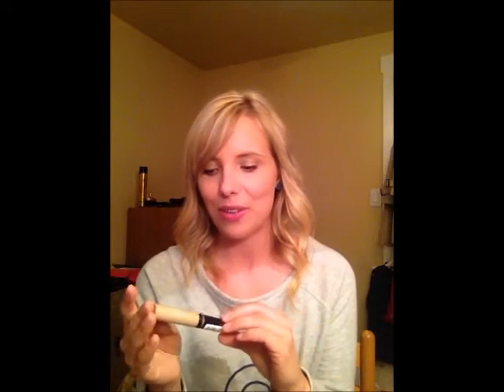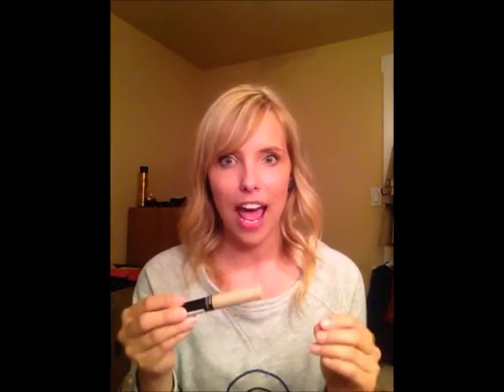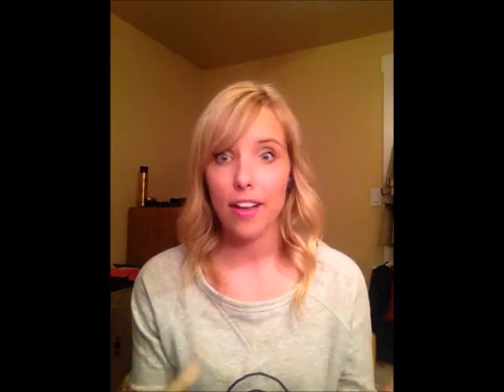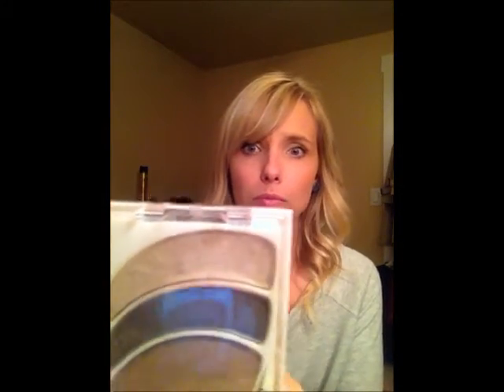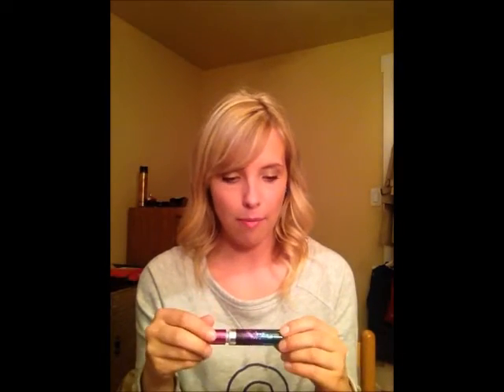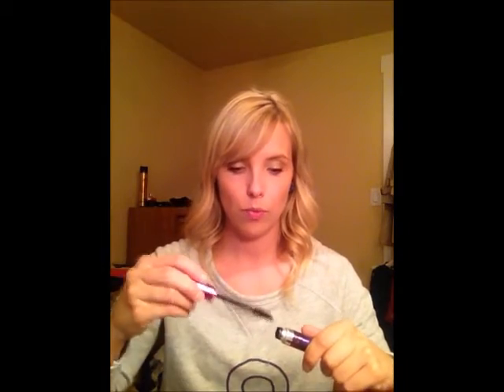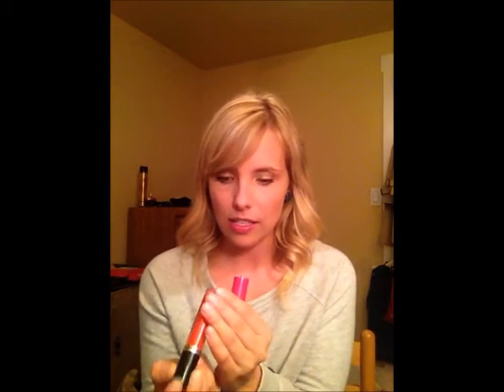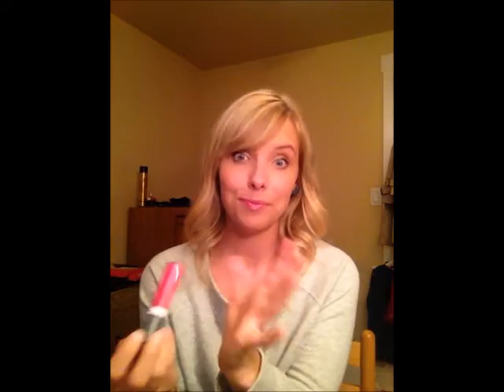Summer makeup ft. Revlon & Almay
Here is a quick and easy summer makeup look (yes, I realize summer is coming to an end) using my favourite brands from Revlon and Almay.